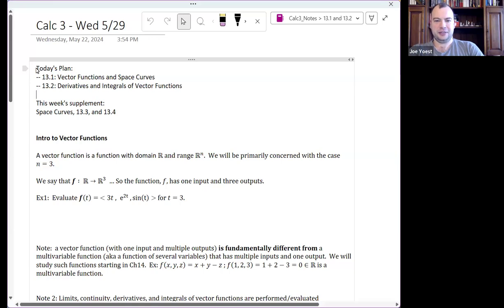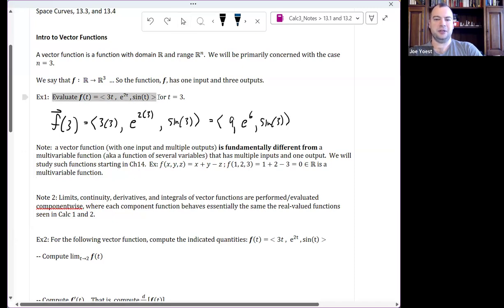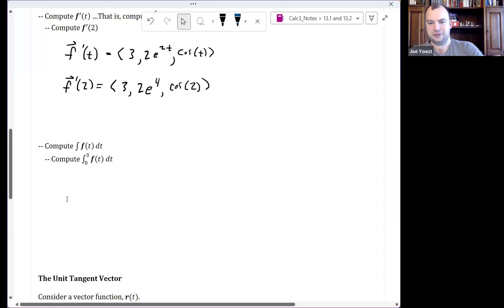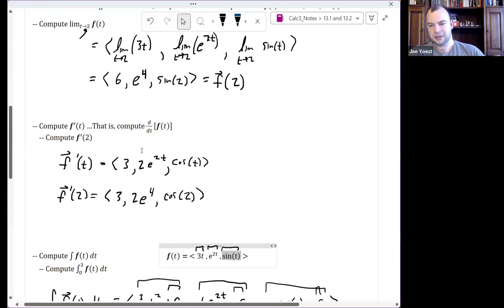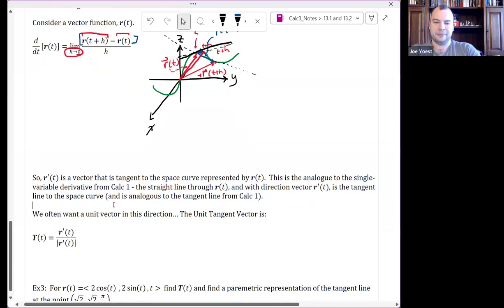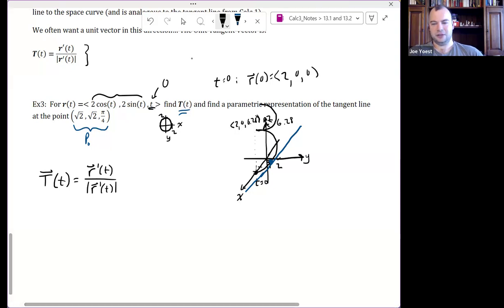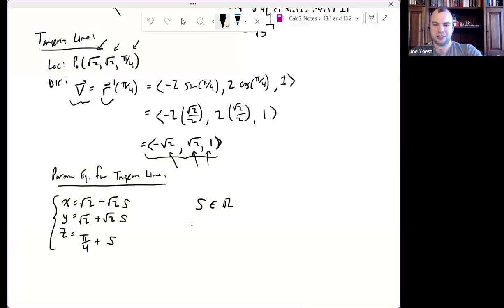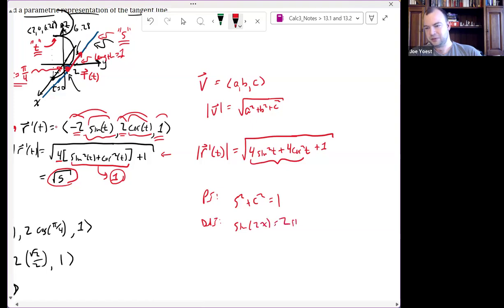MAT250 Lec 2-1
13.1: Vector Functions and Space Curves
13.2: Derivatives and Integrals of Vector Functions